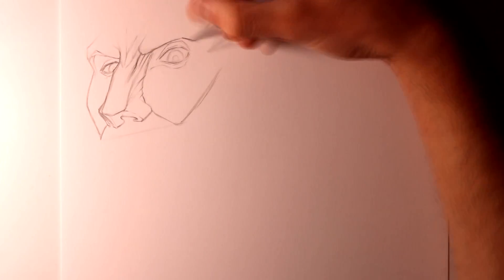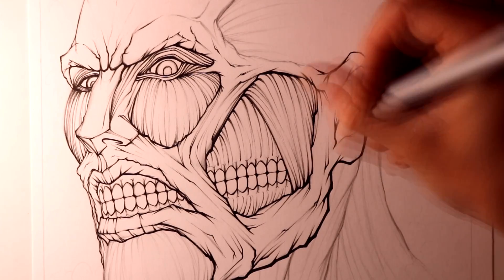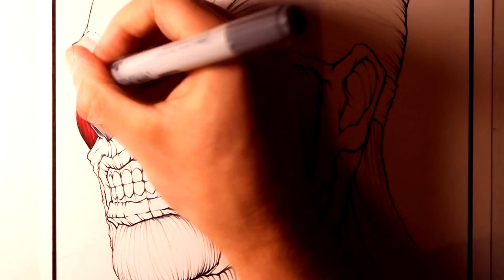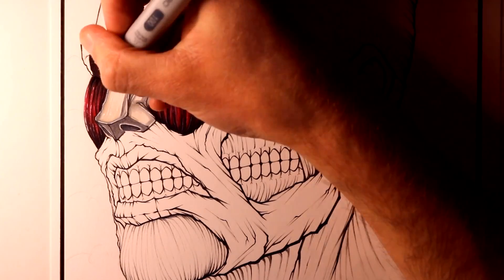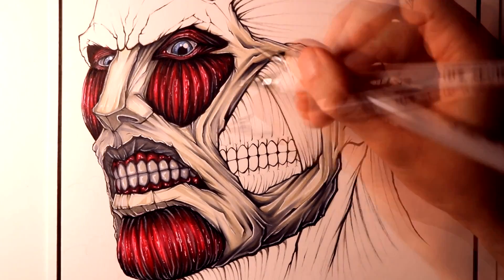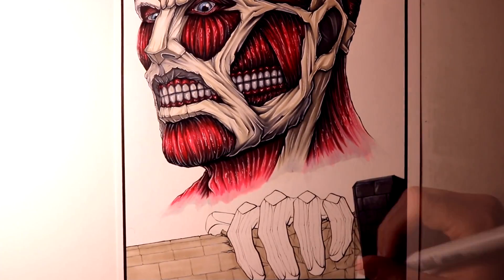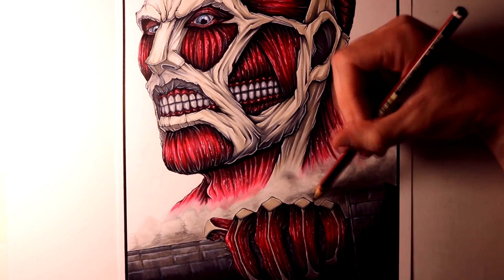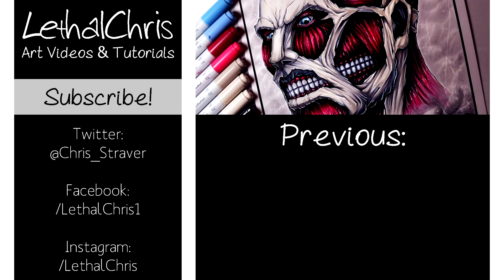Let's Draw the COLOSSAL TITAN from ATTACK ON TITAN - FAN ART FRIDAY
Drawing of the Colossal Titan from Attack on Titan!

I used:
- Pentel P207 0.7mm mechanical pencil with HB leads
- Copic Markers
- Copic Multiliner SP 0.03
- Uni-Ball Signo Broad white ink pen
- Prismacolor pencils

Worked on this speed drawing of the Colossal Titan from Attack on Titan.